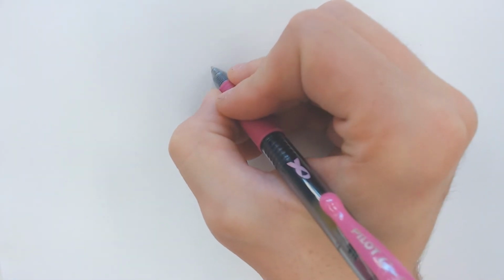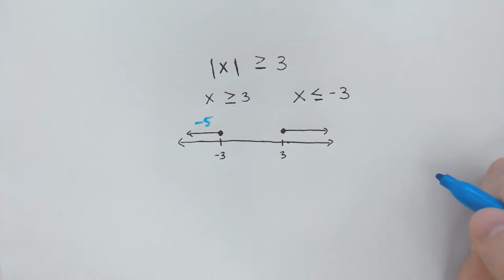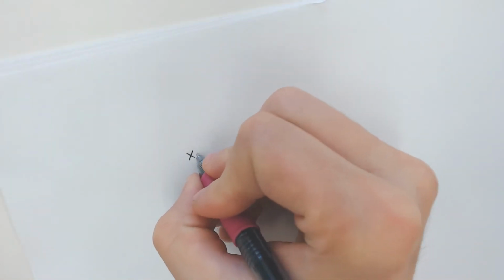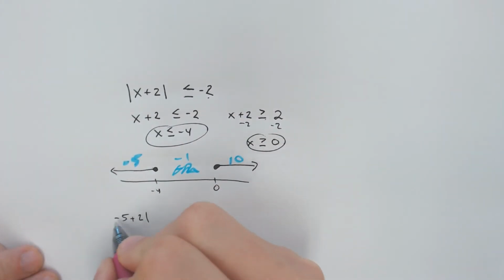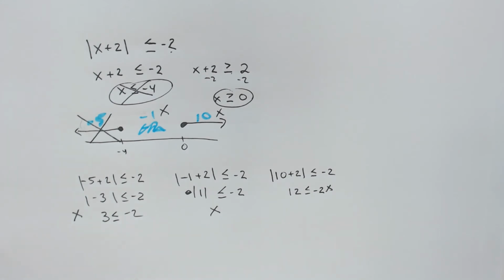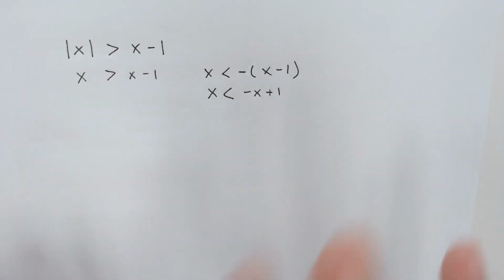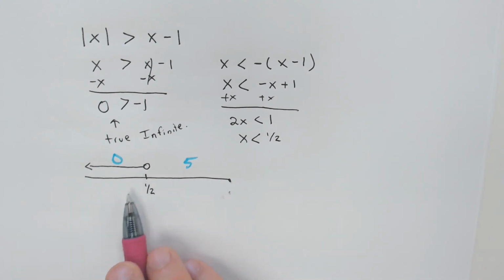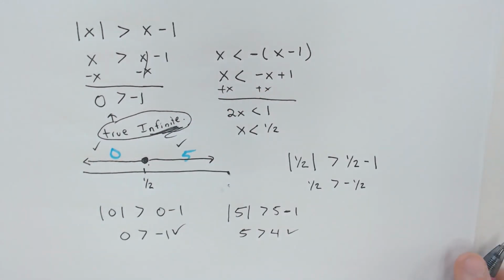Solving Absolute Value Inequalities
Solve and check your solutions to absolute value inequalities, then graph it on a number line.